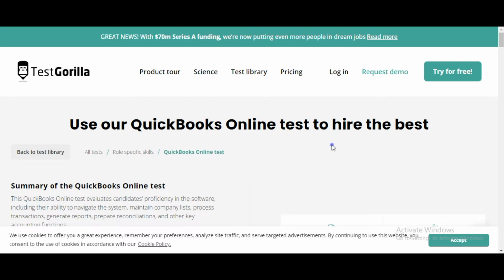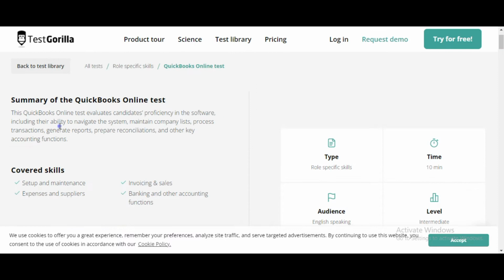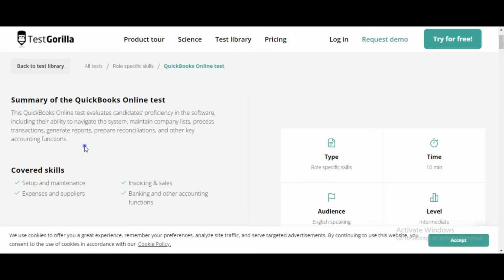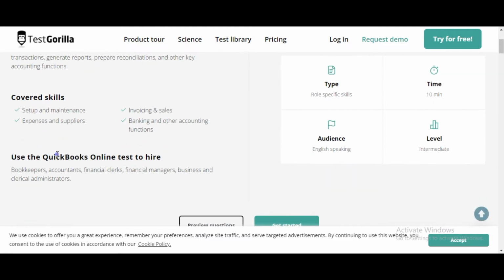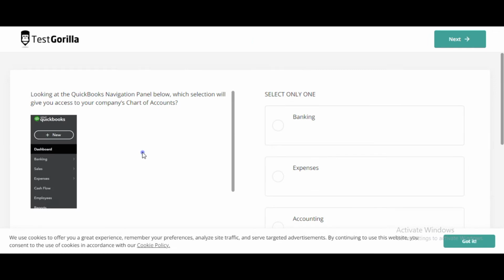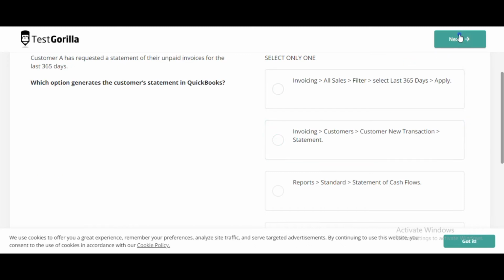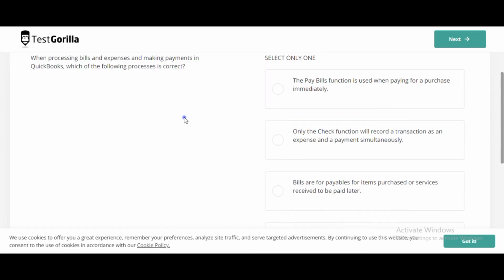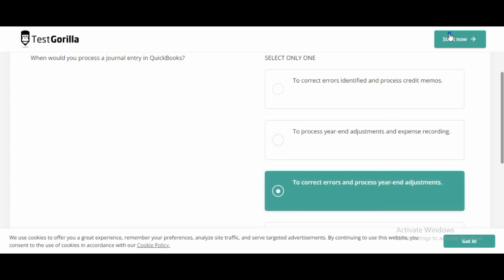Test Gorilla Quickbooks Pratice Test 2022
quickbooks Use our QuickBooks Online test to hire the best by Test Gorilla
Share ideas on what assesment you want to be covered